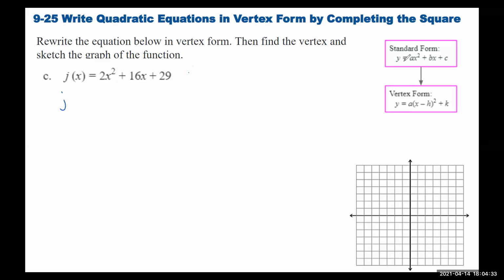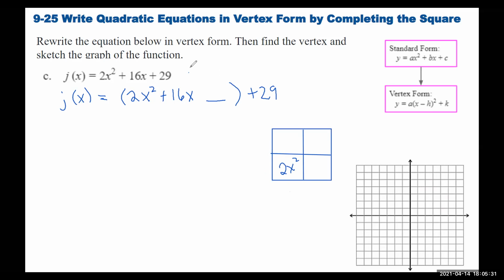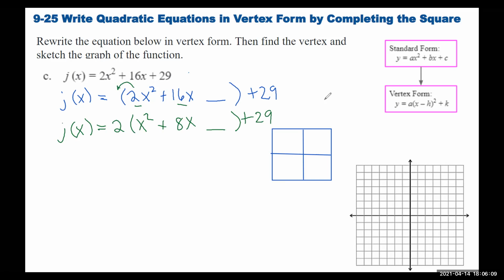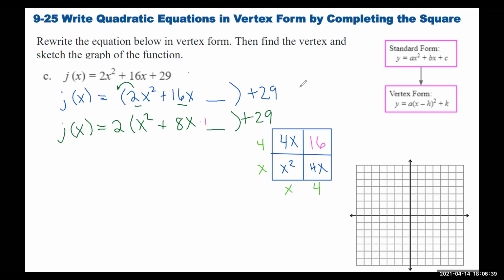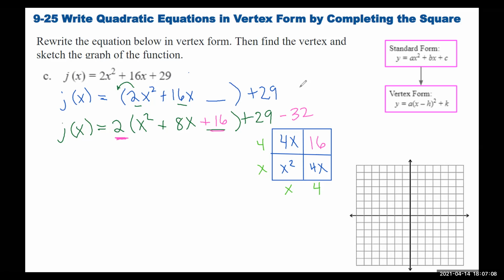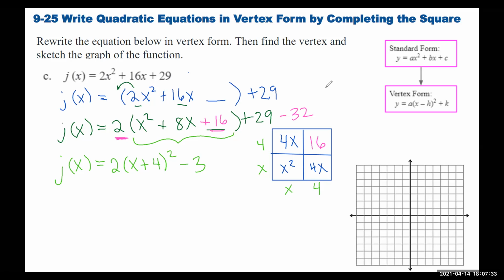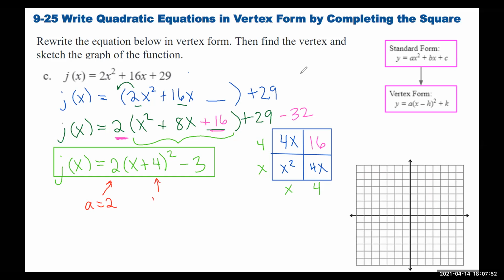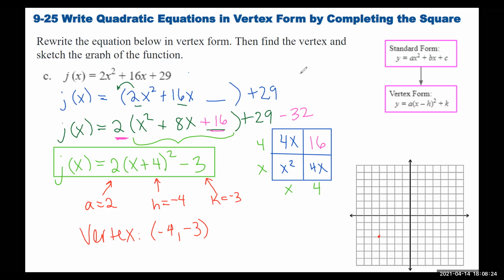IM2 CPM 9-25c Rewrite Standard Form Quadratic Functions in Vertex Form